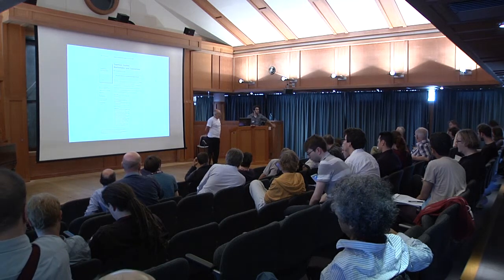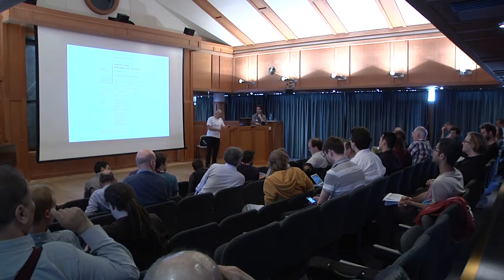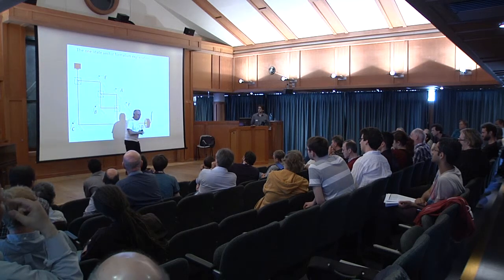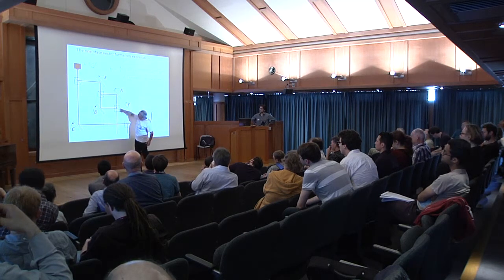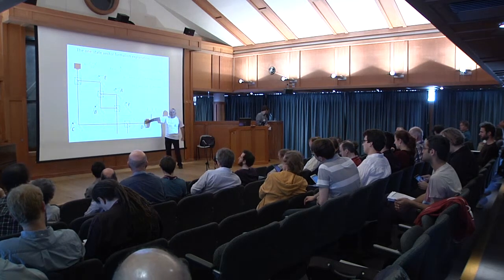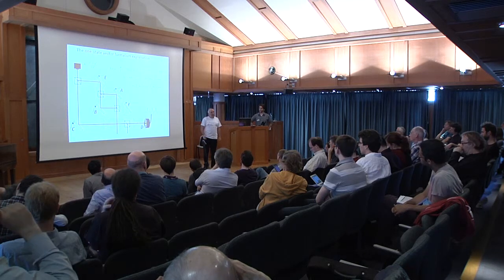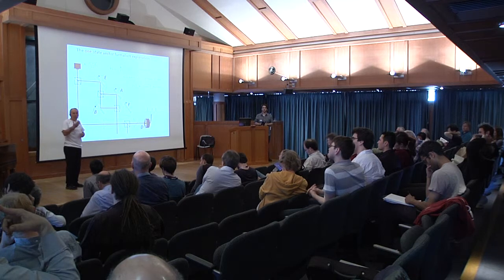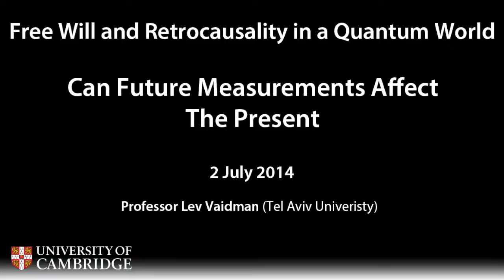Lev Vaidman - Can Future Measurements Affect the Present - Discussion